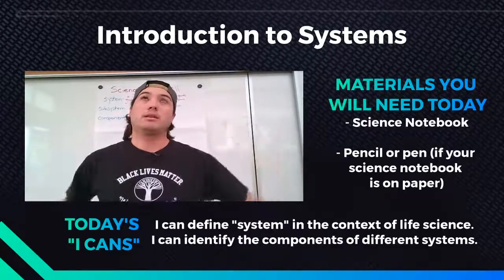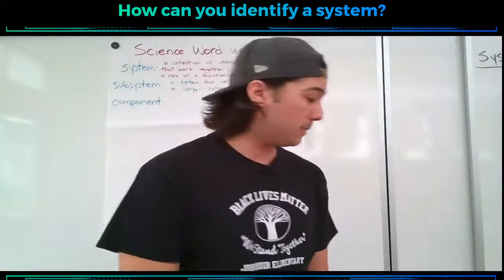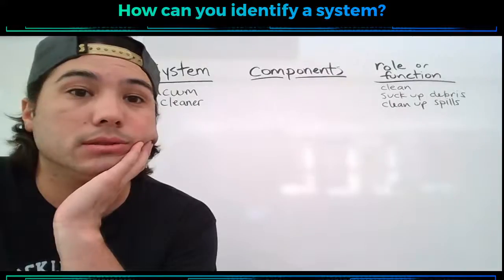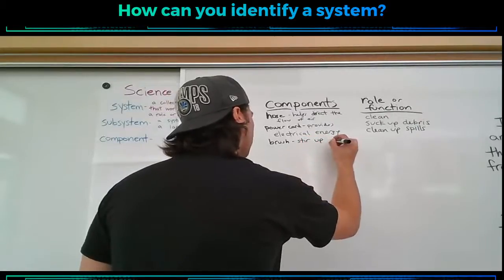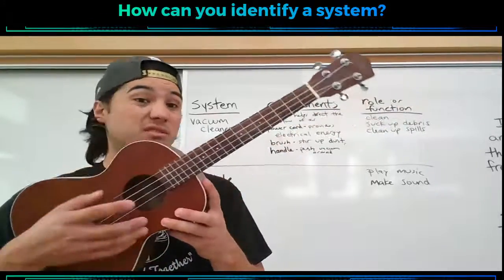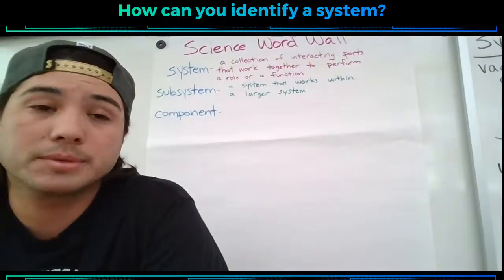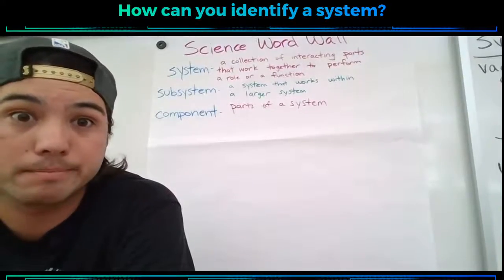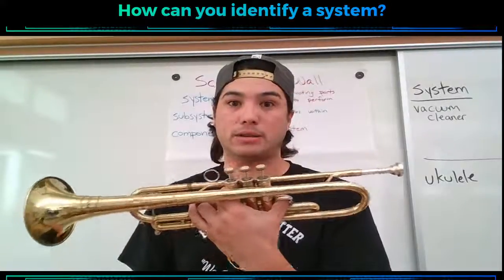Introduction to Systems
Our life science work this trimester will focus on systems: collections of interacting parts that work together  to sustain a living organism or an environment of organisms. We will take a look at some examples, and activate our prior knowledge